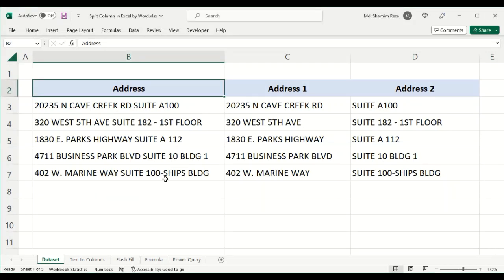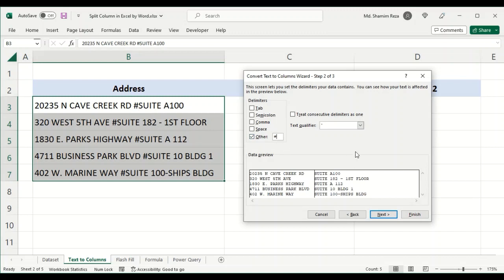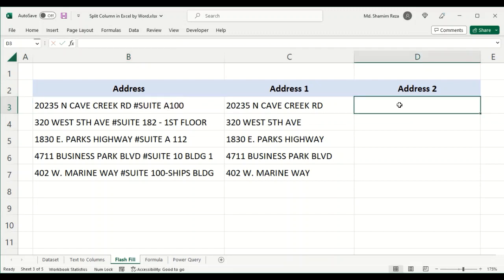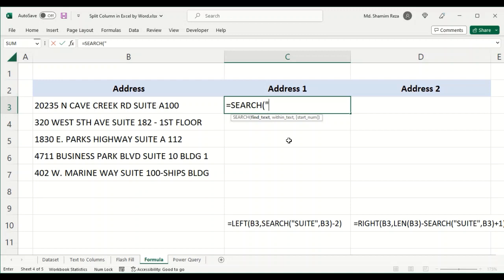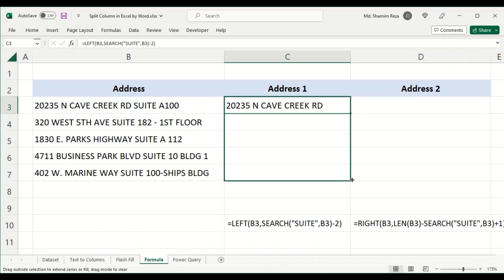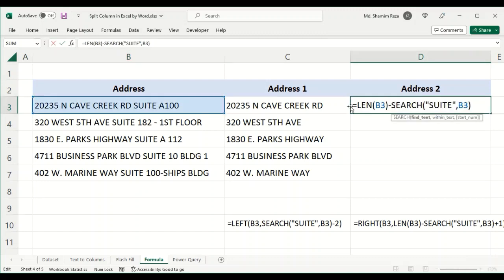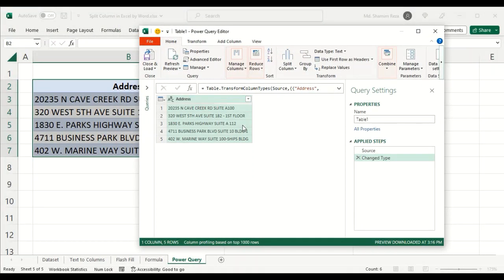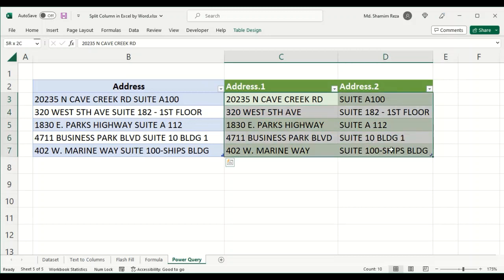Split Column in Excel by Word | 4 Methods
Learn how to split a column in excel by a specific word using the Text-to-Columns, Flash Fill, Formula, and Power Query.

00:00   Introduction
00:26  Text-to-Columns
03:22   Flash Fill
06:07   Formula
12:37   Power Query